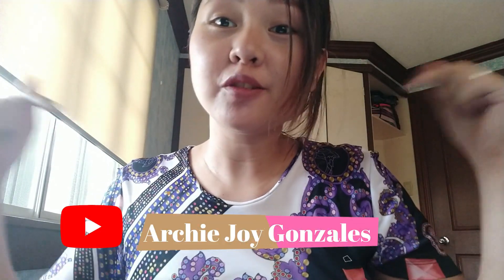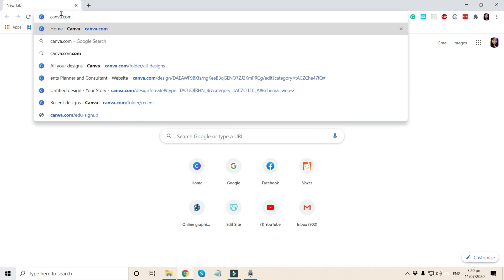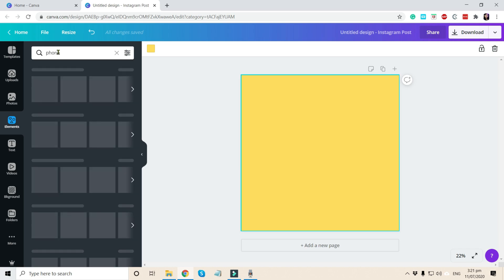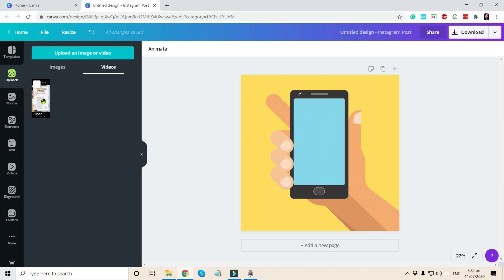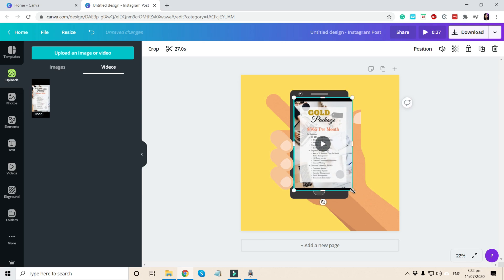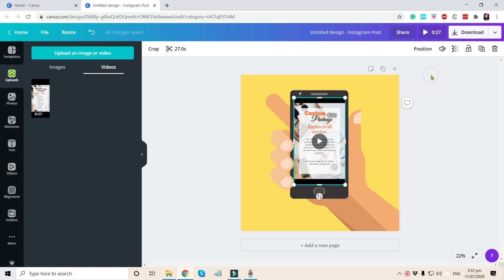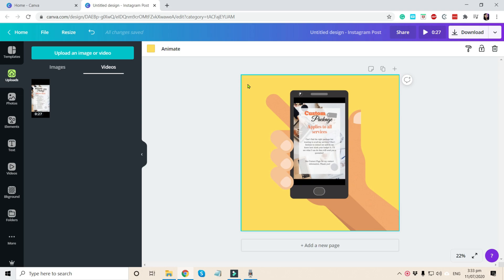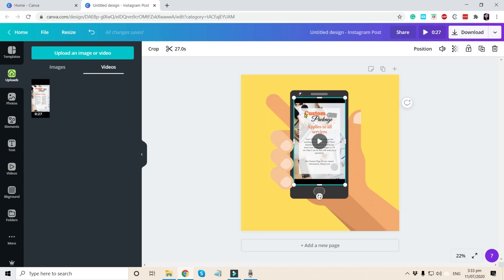How To Do A Mock-up | Easiest Steps | By Graphics VA Services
Hi guys! Here's a free tutorial on how to do a mock-up using Canva. So for those who don't have a graphic design background, this is ideal for you!

graphicsvaservices.com to know more about me and my services!